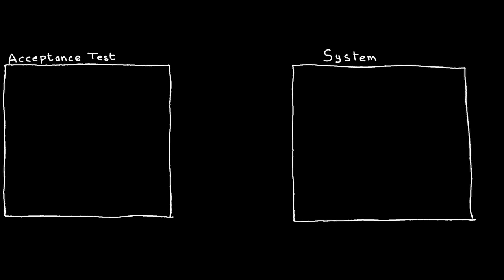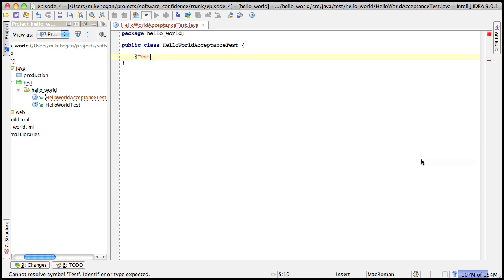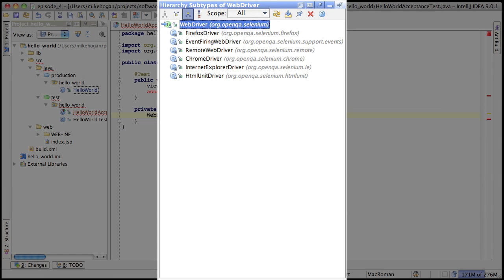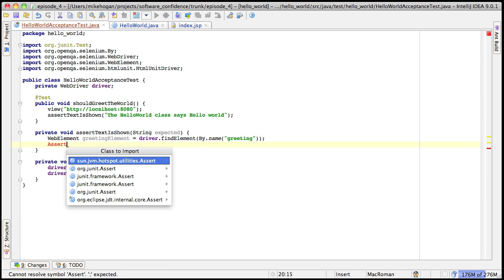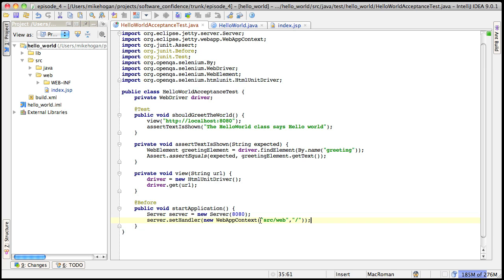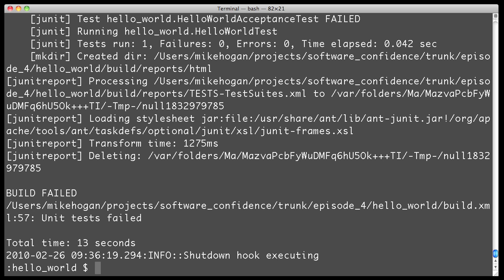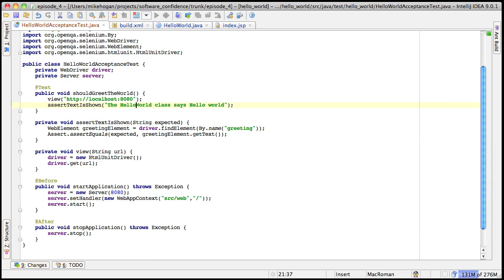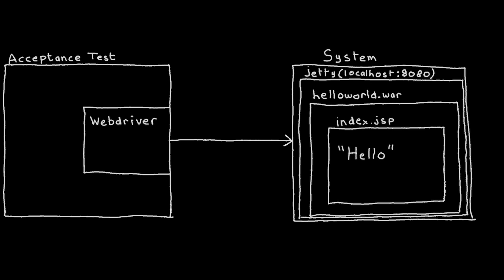Software Success Disciplines.04: Test Driving Behaviour Part 1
- in this episode we put in place the framework necessary to acceptance test a web application.  We start and stop our WAR file in embedded jetty, and drive the application using WebDriver.  We check in and make sure it goes green on our continuous integration server.